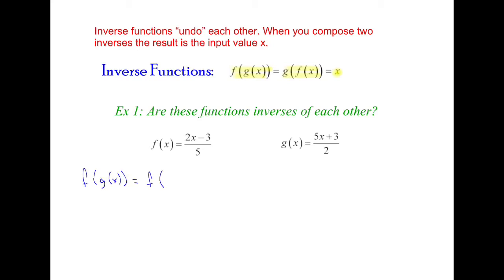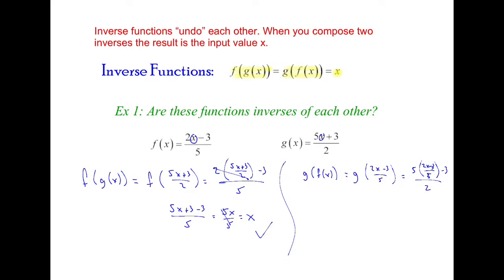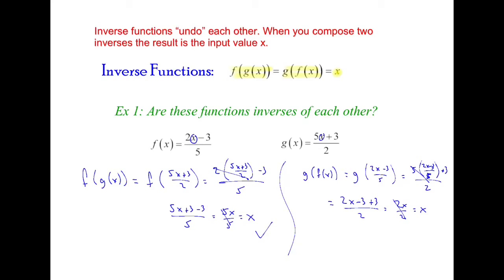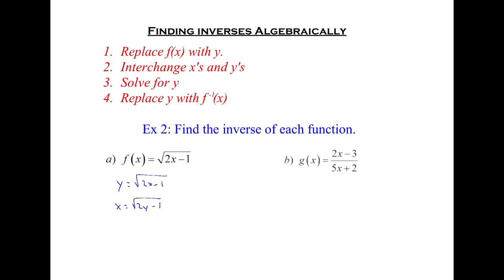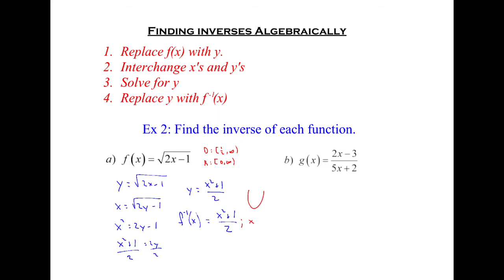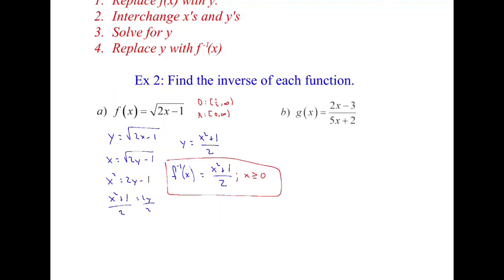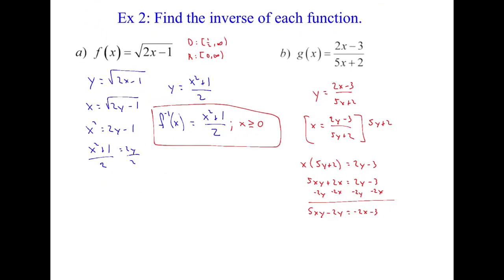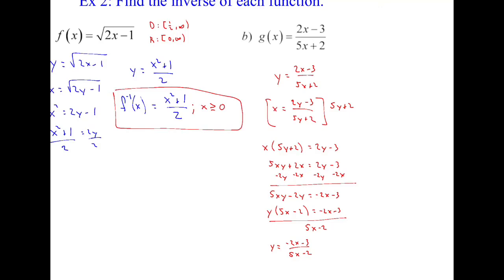1.6 Inverse Functions - Examples